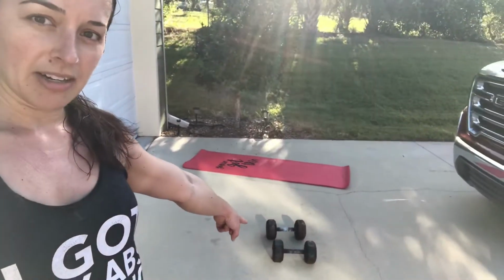At Home Workout with Deadlifts, ABS and Back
💪🏻At Home Workout you can do with just a pair of dumbbells since I know a lot of us still want to keep up with our strength training and conditioning here is what I did today. Since the heaviest dumbbells I have at home are 30lbs, I just increased my reps and slowed down the tempo so it’s still awesome strength training but a different way to challenge the muscles instead of low reps-heavy weight or instead of flying through a large amount of reps.

Repeat this 5x Total with no rest in between each round:

-15 Tempo DB Deadlifts-Very slow and controlled it should be about 3 seconds down and 3 seconds up.
-10-12 Bent Over Rows-When you finish that last deadlift, hold the position and go right into DB Bent Over Rows.
-40 Flutter Kicks (20 each side)
-15 Leg Lifts (Go right into these after the flutter kicks)
-50 Double Unders (If you don’t have double Unders but can do singles do 100 singles and if you don’t have a jump rope pick a body weight exercise to perform 50 reps of such as jump jacks, squats, etc)

Instagram.com/AshleyDrummonds
Facebook.com/AshleyDrummondsABS